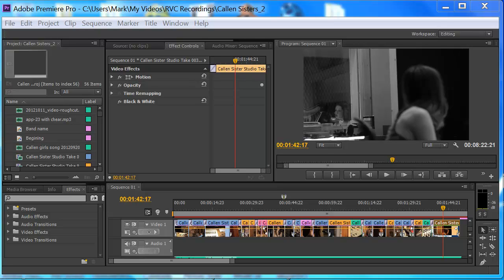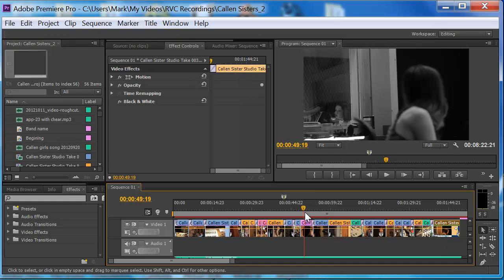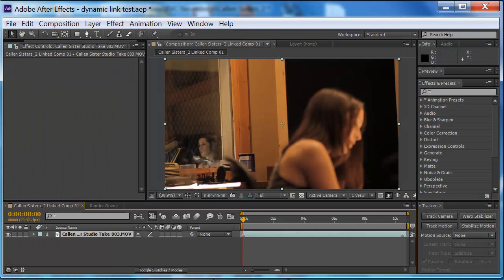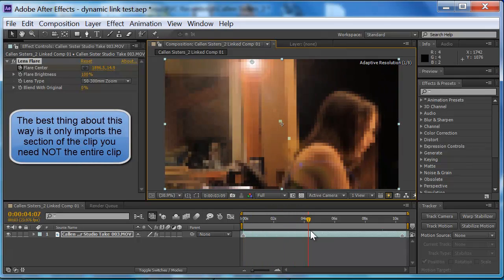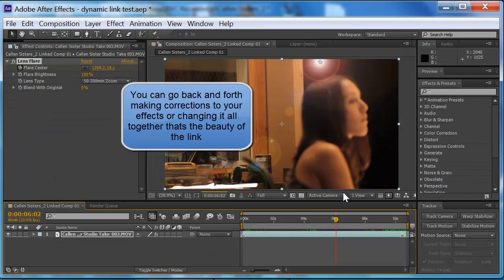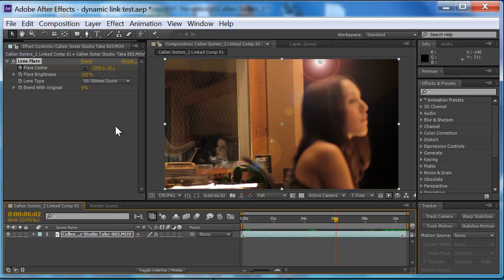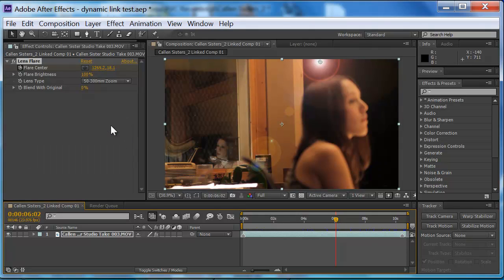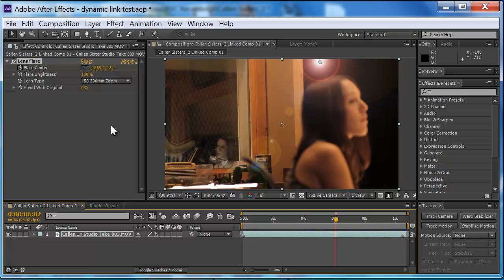Premiere Pro Cs6 & After Effects Cs6 Dynamic Link Tutorial #2 The Fast Way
The best way to work with the dynamic link, learn the fastest way to import footage using the dynamic link from adobe cs6. This is the best way to work with the link. I did another tutorial about the link and this is the best most efficient way to work with the dynamic link from adobe, if you work with premiere pro and after effects and dont use this method your missing out on one of the best features of the software.